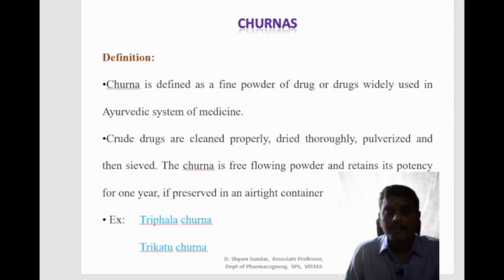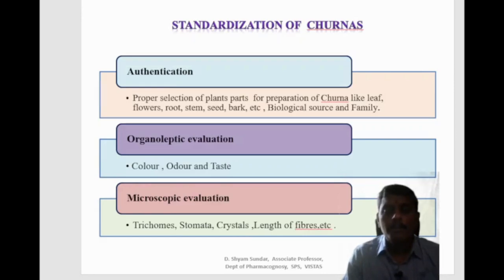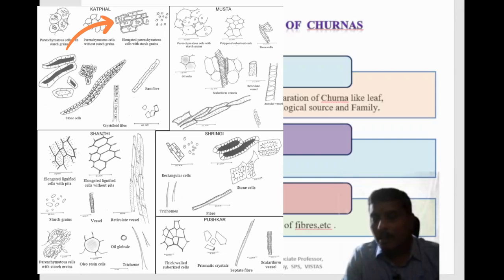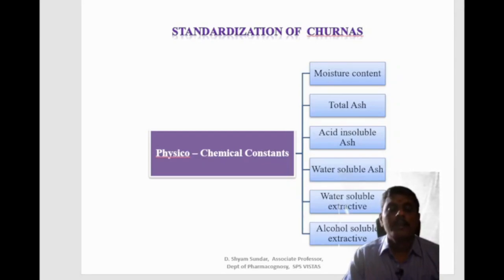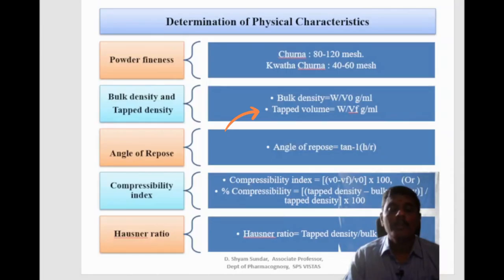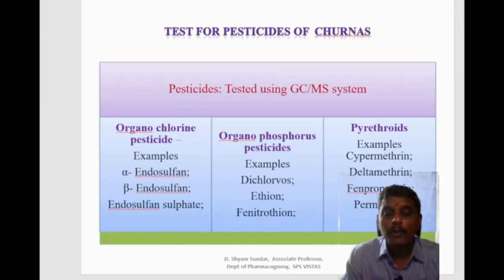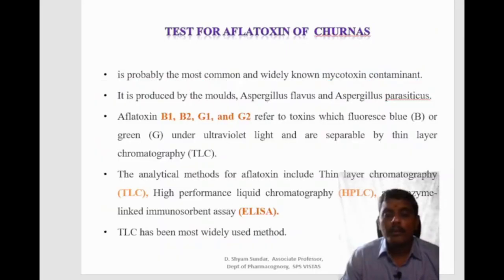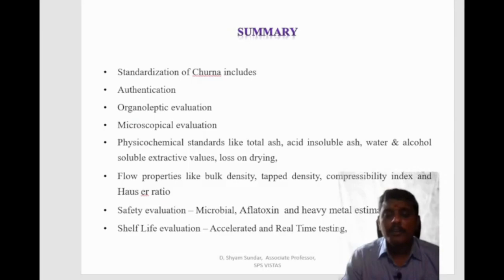Standardization of Churna I Pharmakon with Shyam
In this video I will be teaching you about the standardization of  churna used widely in Ayurvedic formulations. Hope this video is useful for you.